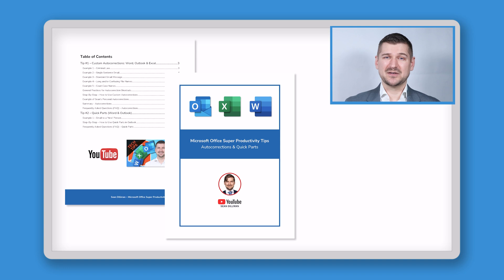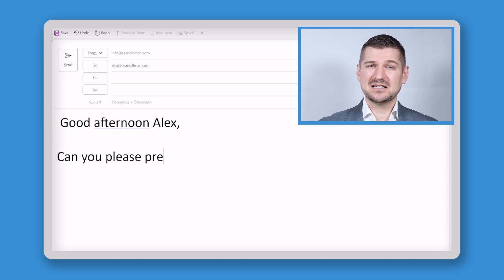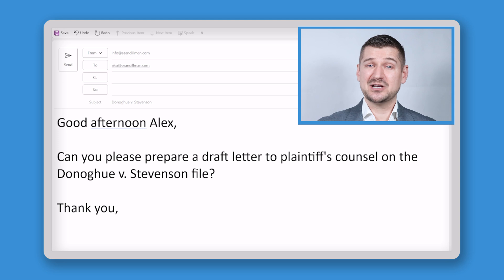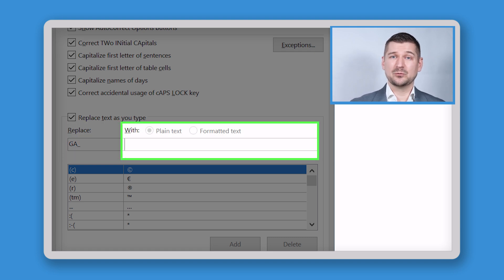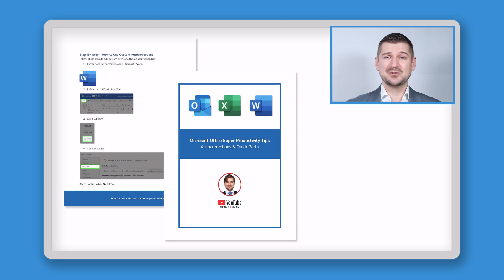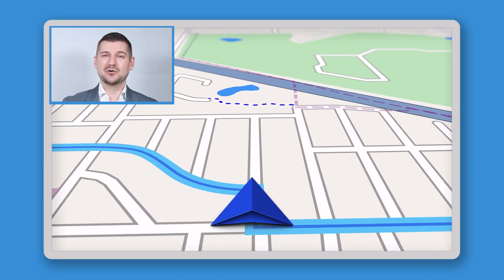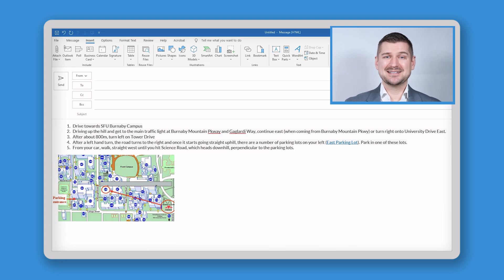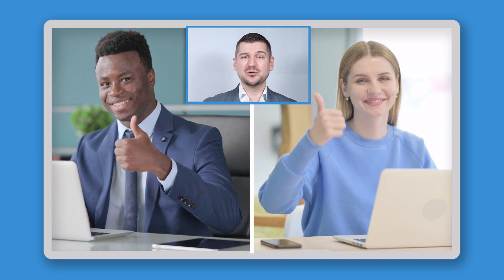🚀 Microsoft Office Productivity Tips - Custom Autocorrections & Quick Parts 📝✨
⚡️ Welcome to the ultimate guide to maximizing your productivity with Microsoft Office! In this video, I unveil two powerful tools that can revolutionize your workflow: custom autocorrections and Quick Parts. Discover how these features can save you time, enhance accuracy, and streamline your writing process. Learn how to set them up effortlessly and unlock their full potential. Plus, download my exclusive guide for step-by-step instructions, expert tips, FAQs, and examples of the autocorrections that I use every day. Don't miss out— watch now and supercharge your productivity today! 💼🔥

📘 CHAPTERS
0:00 Introduction
1:03 Custom Autocorrections
4:03 Custom Autocorrections - Step-by-Step
5:08 Custom Autocorrections - Tips
5:50 Quick Parts
7:27 Quick Parts - Step-by-Step
7:36 Summary of Benefits
9:19 Conclusion & Guide Download